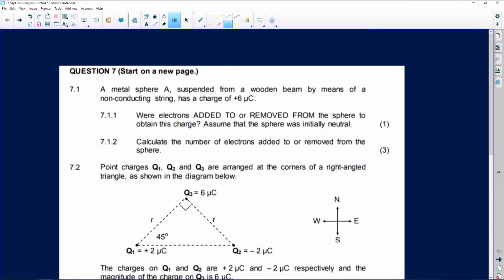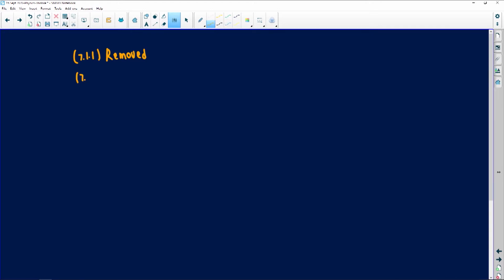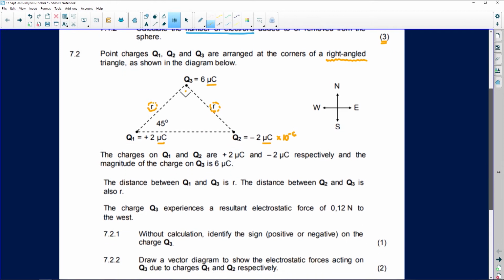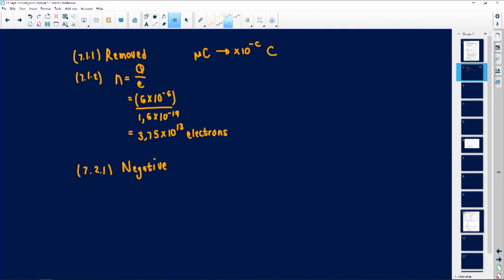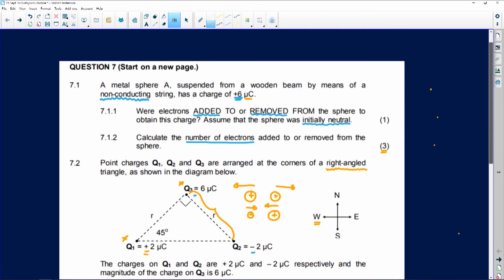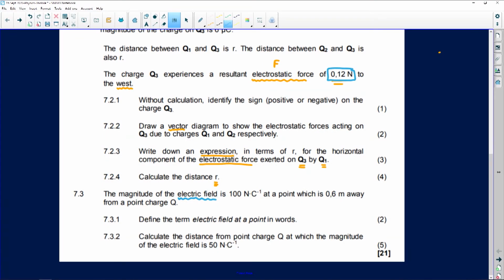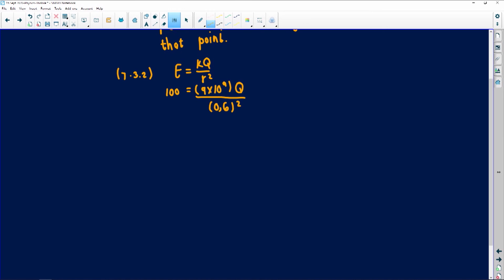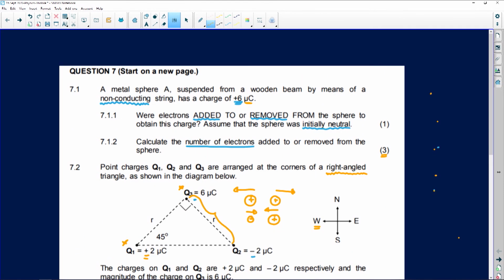Physical Sciences 2020: Electrostatics